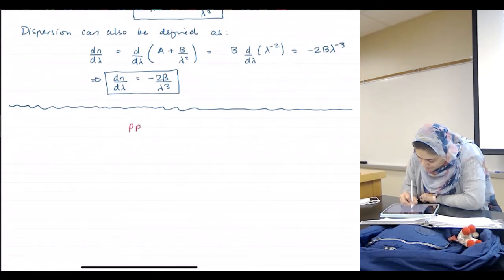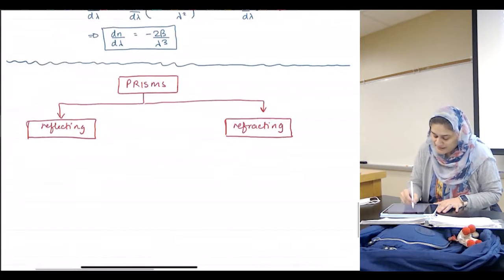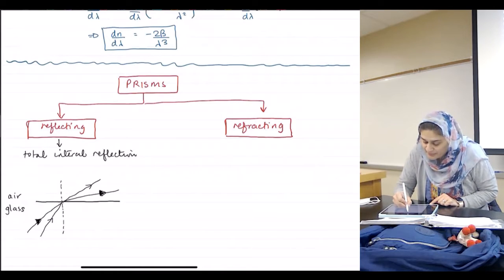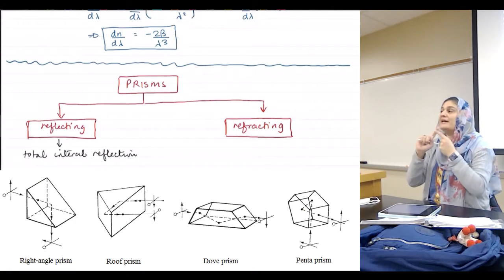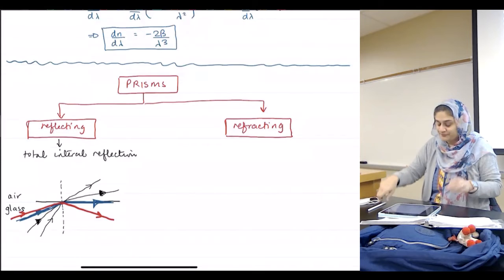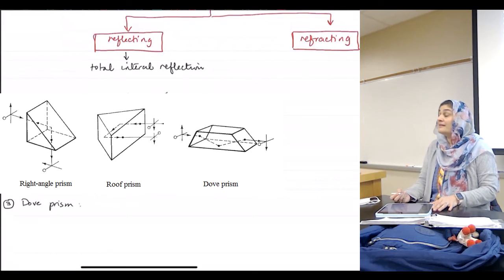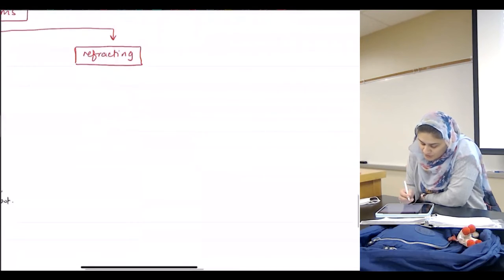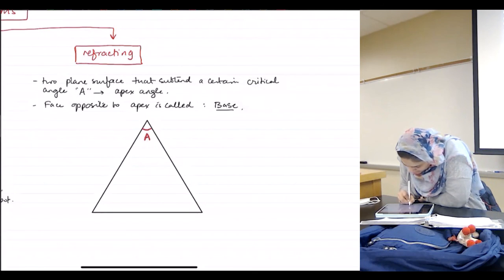2.3.5. Prisms - Types of prisms, reflecting and refracting prisms. 401-waves